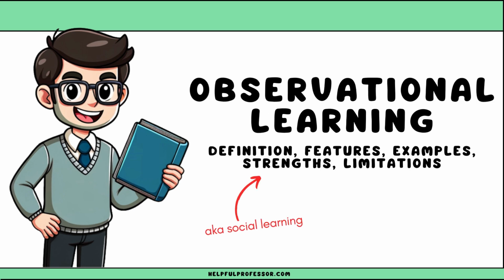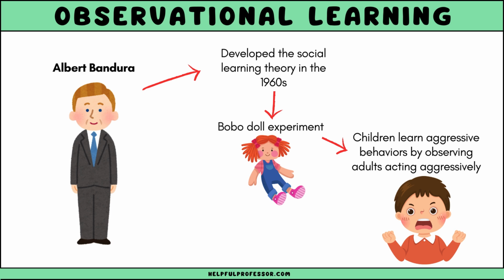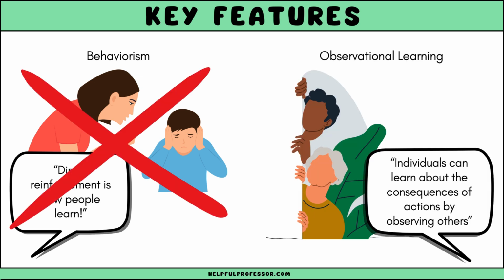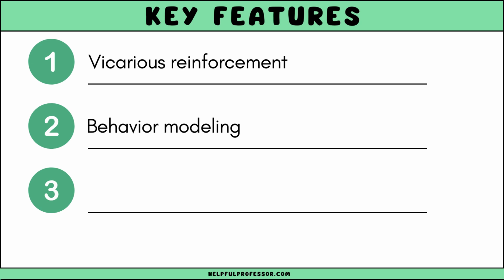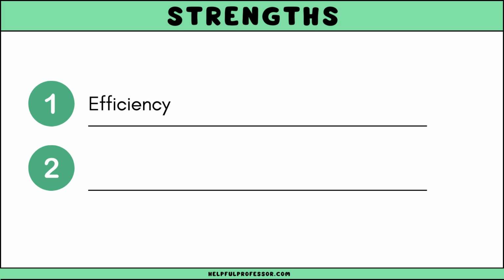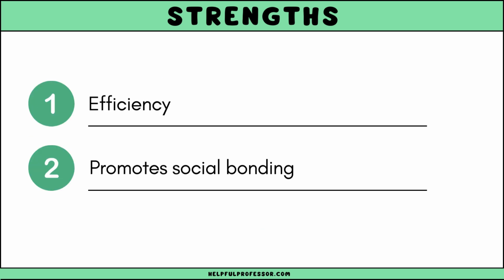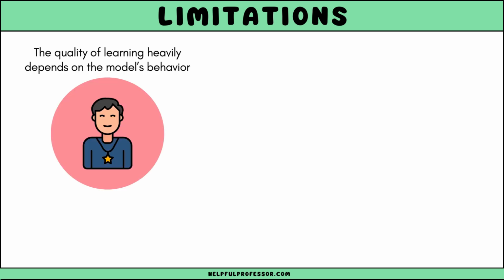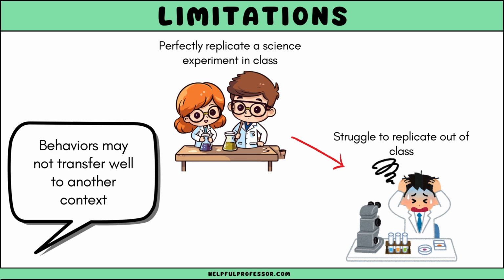Observational Learning (Explained in 3 Minutes)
Observational learning is when you learn by watching others. You watch someone do something, then you try to do it the same way. This is how people learn things like cooking or playing sports by watching others do them first.